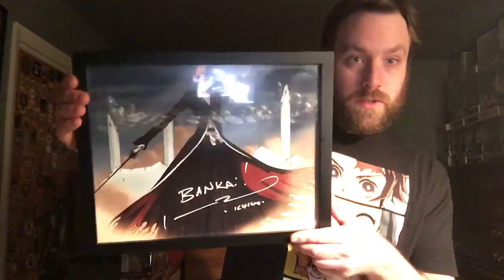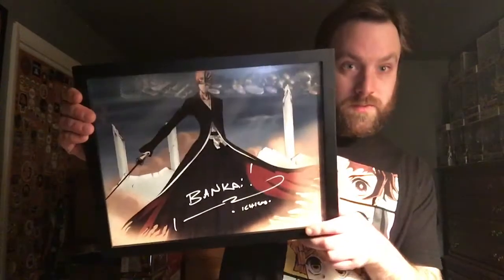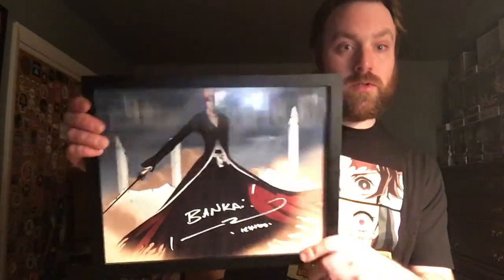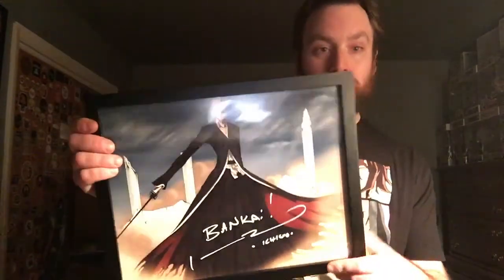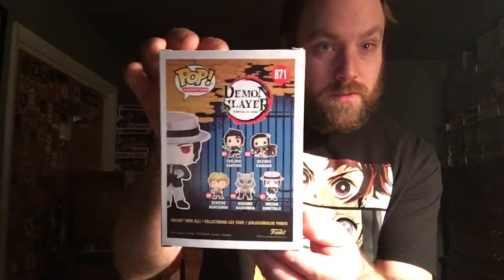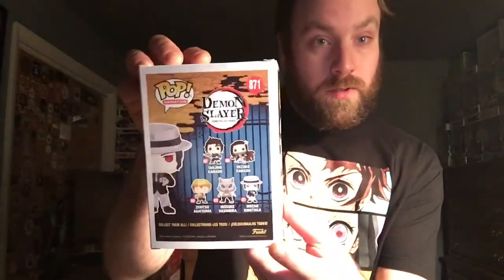I bought another Demon Slayer Pop 😈. Which one did I get?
I wanted to show everyone my awesome Demon Slayer Pop I bought today